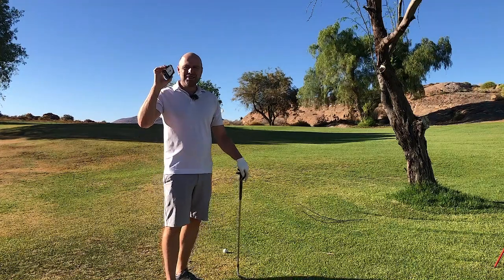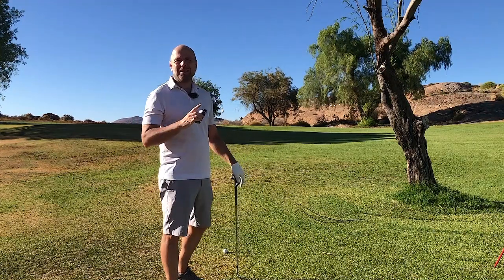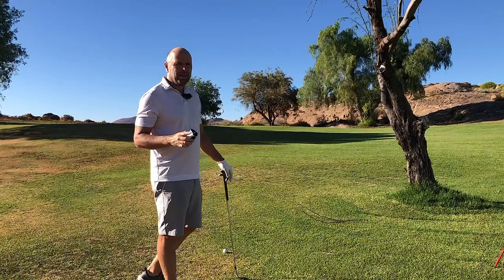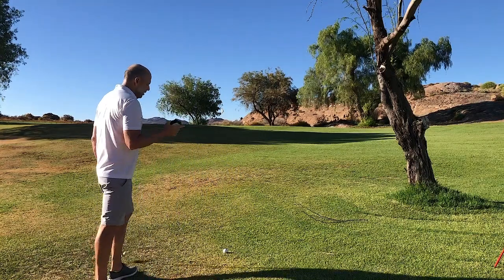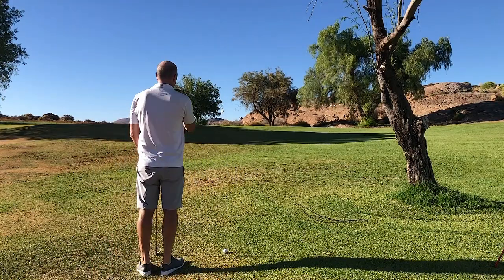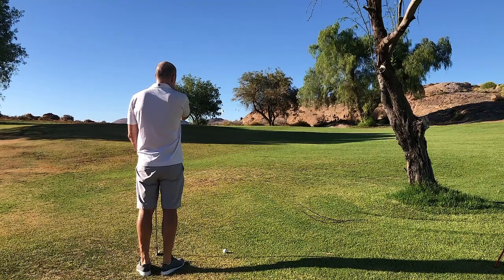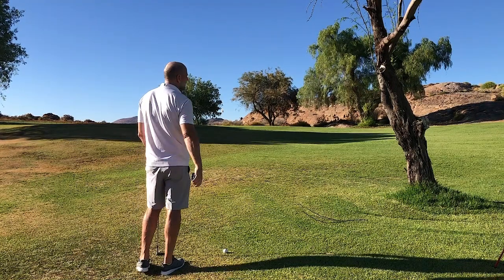The Negative Side of a Using a Golf Rangefinder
The Laser or Golf Rangefinder is the most important piece of equipment in my bag. It's especially essential for measuring distances under 100 yards. If you do not already have one, I strongly suggest that you acquire this important peace of golf equipment.
On the other hand, using a laser can result in a loss of feel for the pitching distances...